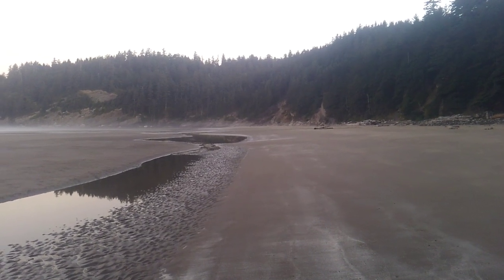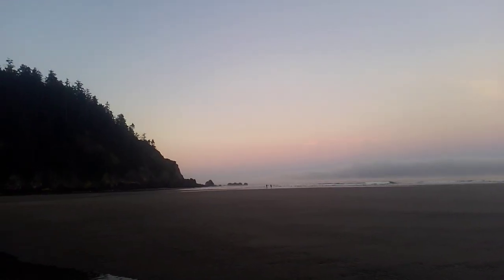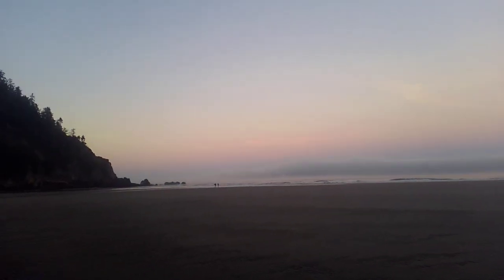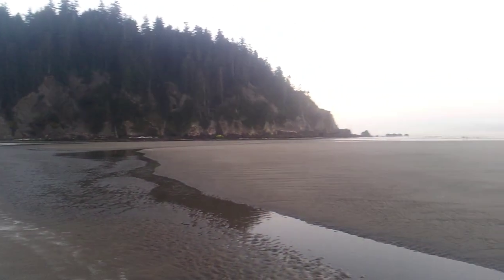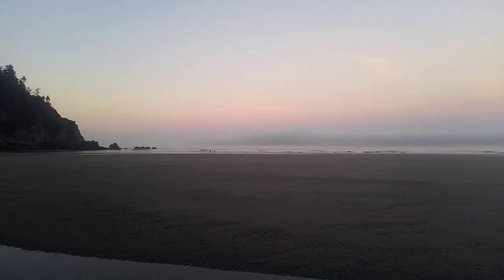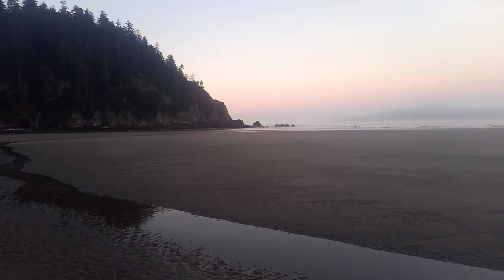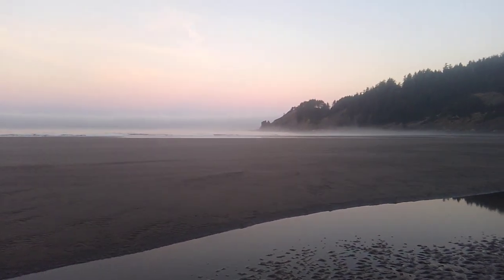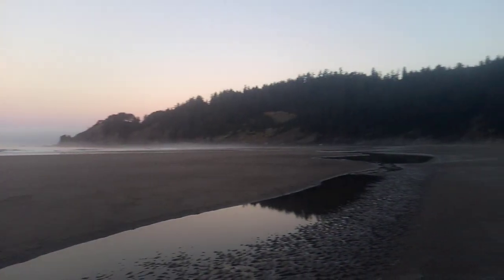Short Sands Galleon Wreck